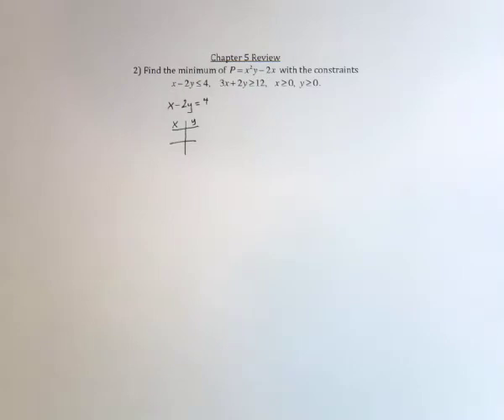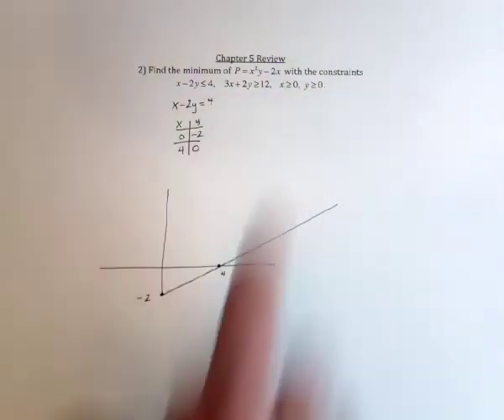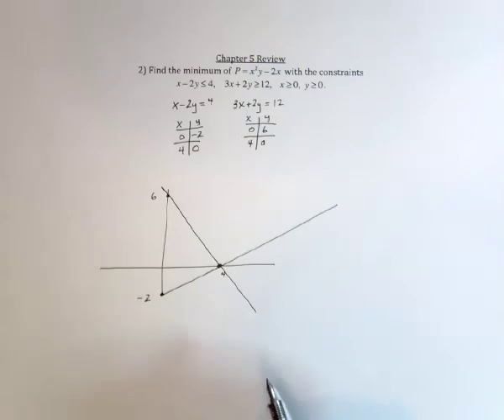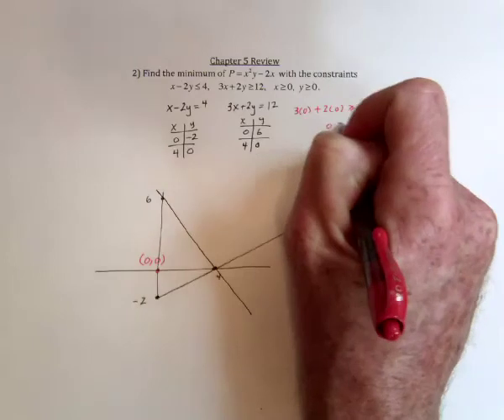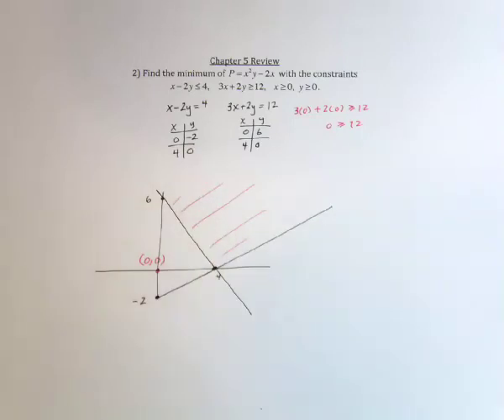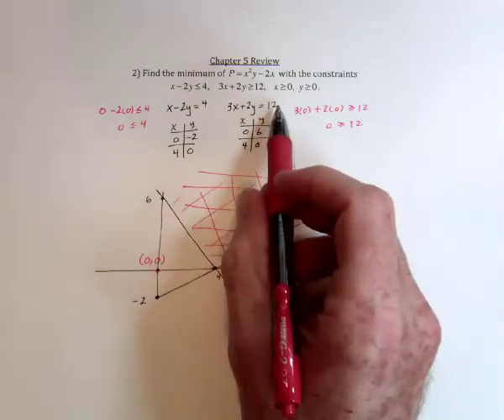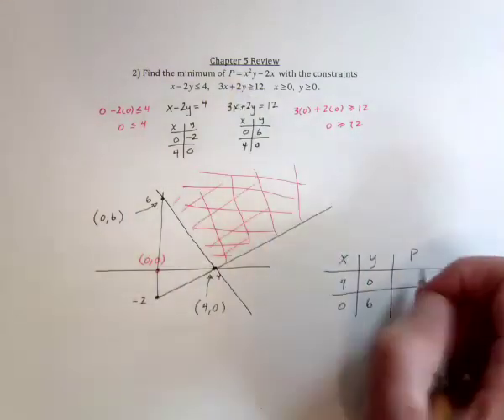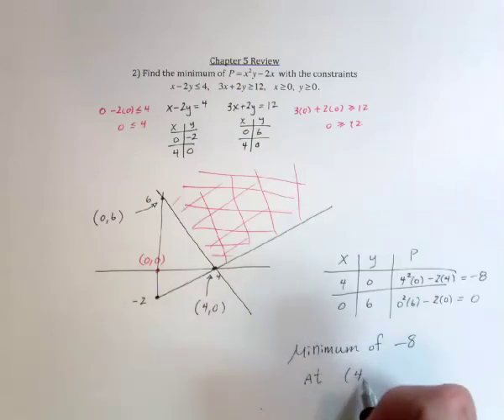72 Chapter 5 Review 2